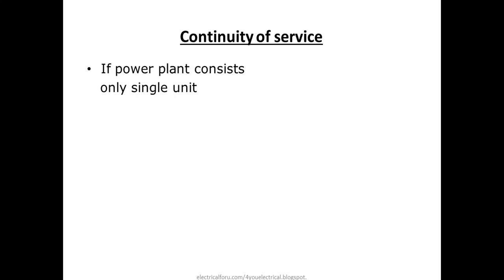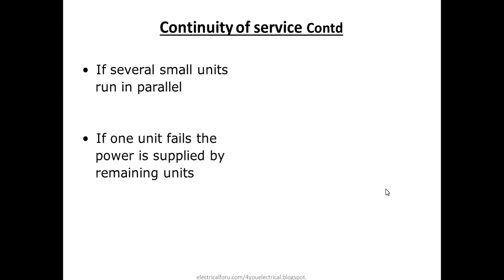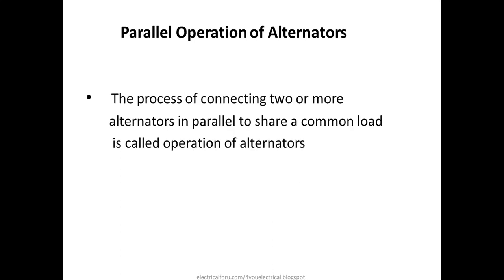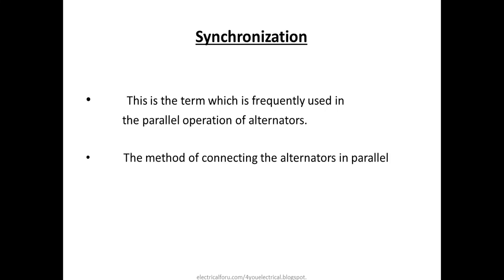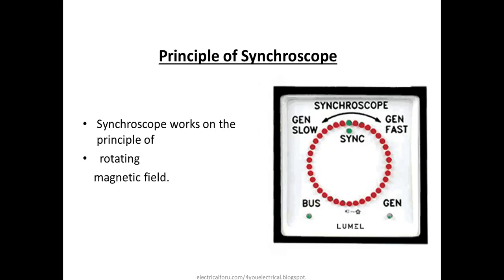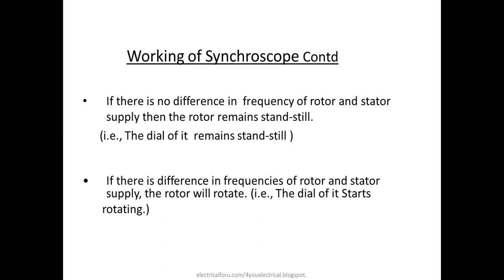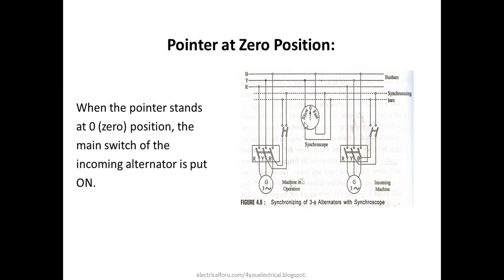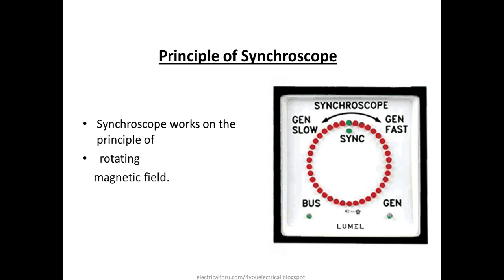Parallel operation of alternator | Electricalforu | Maniramakrishna |for Material see description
Parallel operation  of alternator | Electricalforu | Maniramakrishna

In this video we have cover the concept of Parallel operation of Alternator and Synchronization method Using Synchronous scope